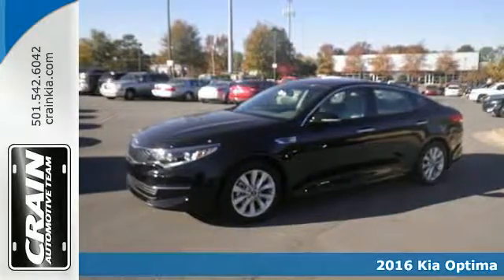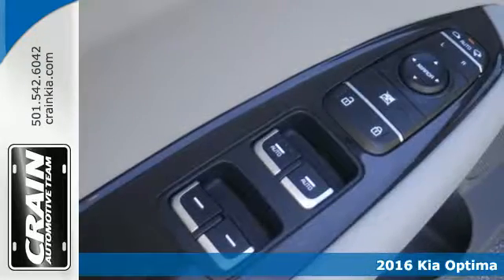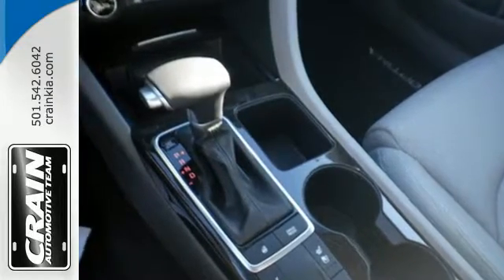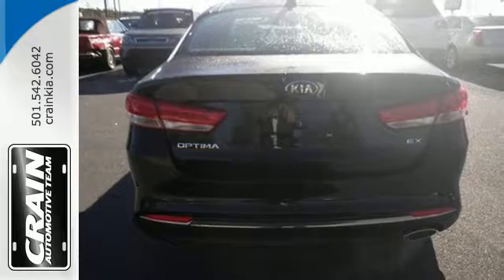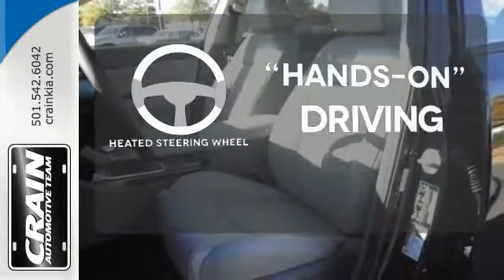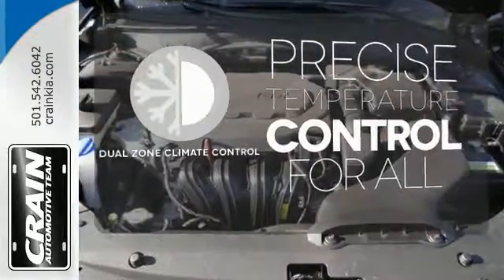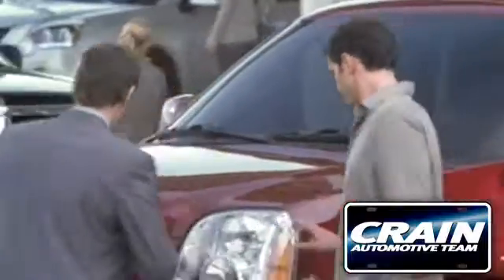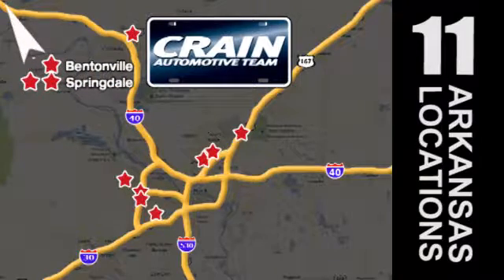New 2016 Kia Optima Sherwood AR Little Rock, AR 6KT1643 - SOLD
Year: 2016
Make: Kia
Model: Optima
Trim: EX PREMIUME TECHNOLOGY PKG
Engine: 2.4L DOHC I4 GDI Engine
Transmission: Automatic
Color: Ebony Black
Interior: Gray
Stock #: 6KT1643
VIN: 5XXGU4L35GG079416
Contact Crain Kia today for information on dozens of vehicles like this 2016 Kia Optima EX. This Kia includes: CARGO NET (PIO) CARGO TRAY (PIO) *Note - For third party subscriptions or services, please contact the dealer for more information.* Stylish and fuel efficient. It's the perfect vehicle for keeping your fuel costs down and your driving enjoying up. Just what you've been looking for. With quality in mind, this vehicle is the perfect addition to take home. The look is unmistakably Kia, the smooth contours and cutting-edge technology of this Kia Optima EX will definitely turn heads. Every new and pre-owned vehicle is backed by the Crain Commitment, including our 100% low price guarantee, a 100 hour love it or leave it exchange policy, and a 100 year 100,000 mile warranty. The Crain Team's Got 'Em!

Address:
5830 Warden Rd